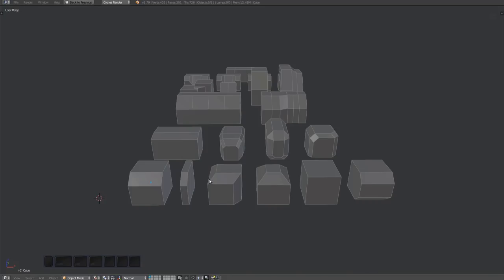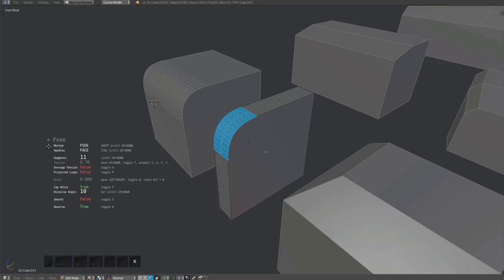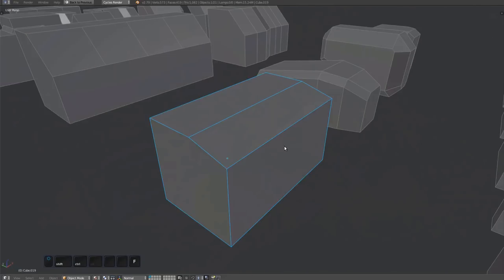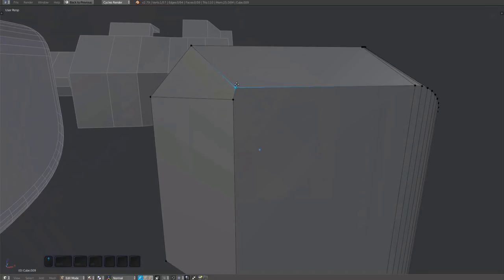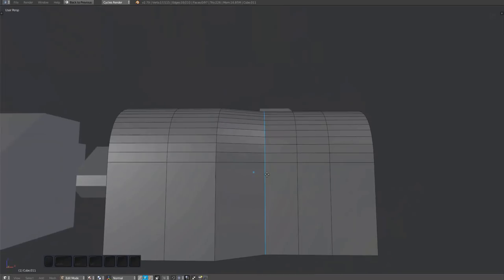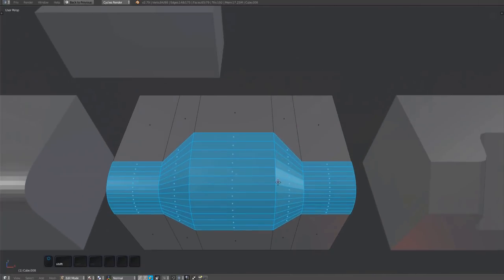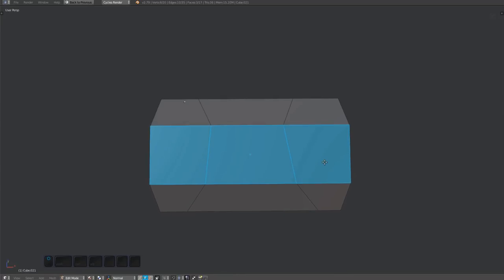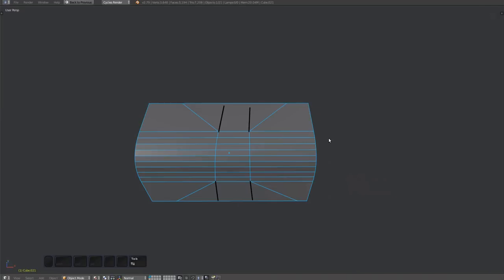MESHmachine 0.6 - Fuse